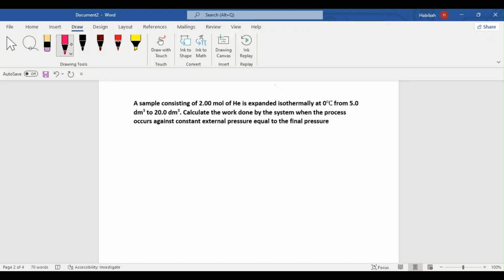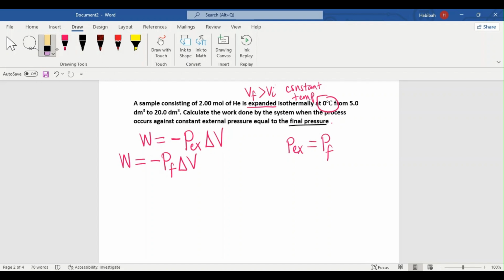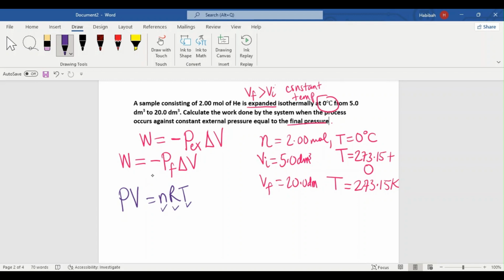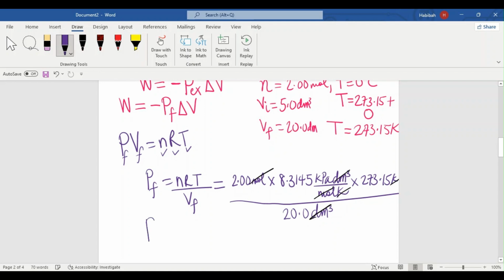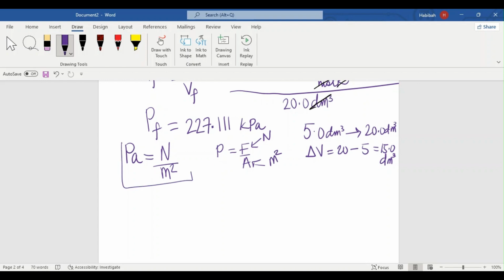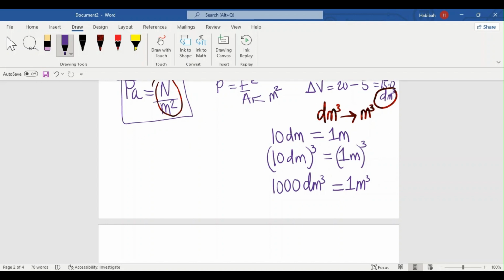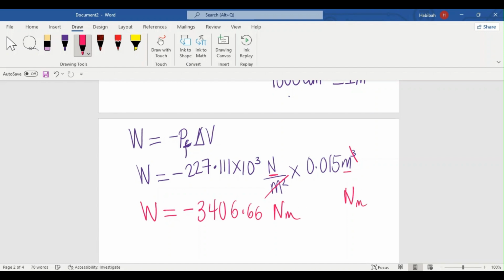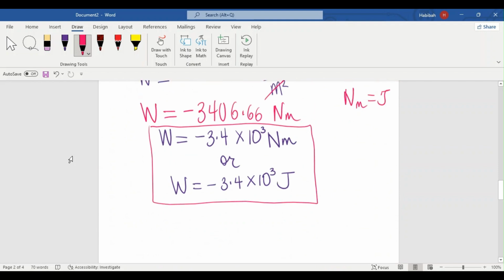Solve for WORK when ISOTHERMAL EXPANSION occurs against CONSTANT EXTERNAL PRESSURE | PHYSICAL CHEM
QUESTION:
A sample consisting of 2.00 mol of He is expanded isothermally at 0℃ from 5.0 dm3 to 20.0 dm3. Calculate work when the process occurs against constant external pressure equal to the final pressure of the gas.